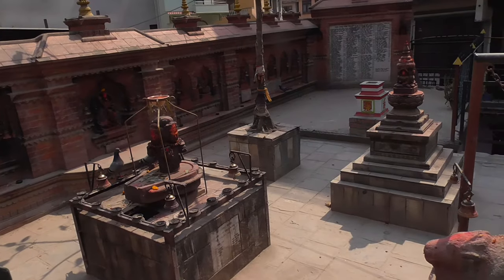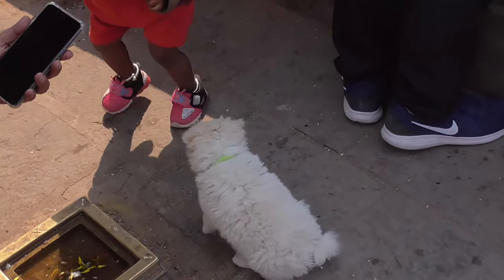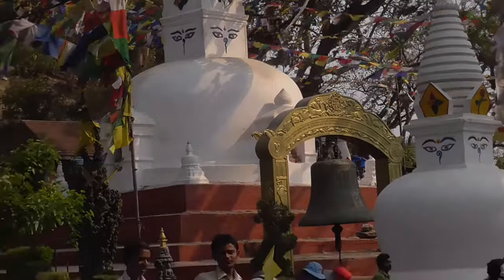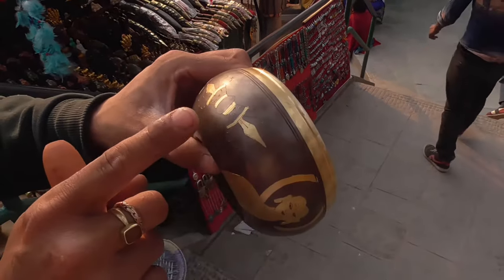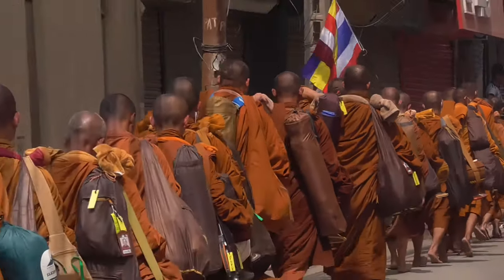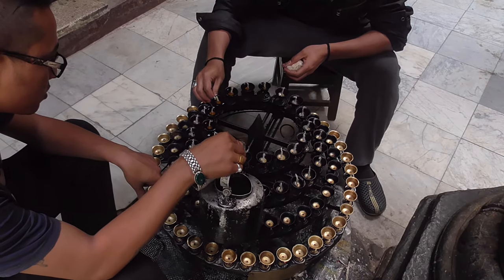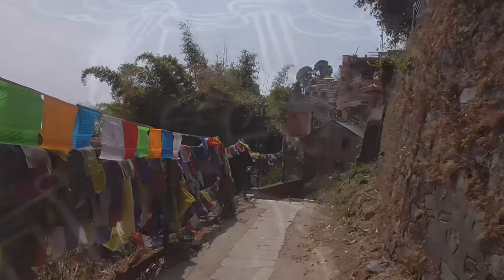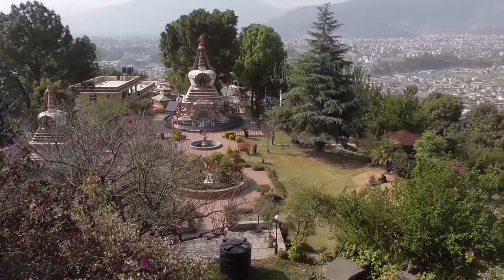Buddhism in Nepal - Exploring the best Temples in Kathmandu and discovering the Meaning of Life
I used YouTube as a storage of my videos and now it became a channel. I created this channel to save my memories, but then I decided to share them with the world to inspire others. If you dislike it please post a comment why, so I can learn how to improve.

Airbnb let's you explore a country the authentic way by staying with locals or at their apartments like locals do: